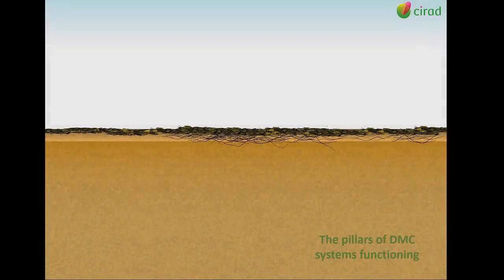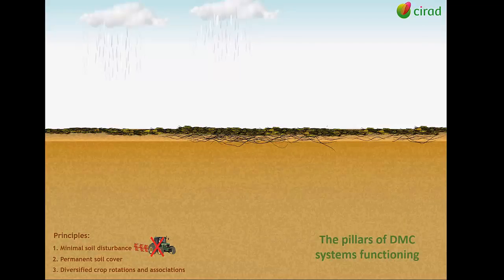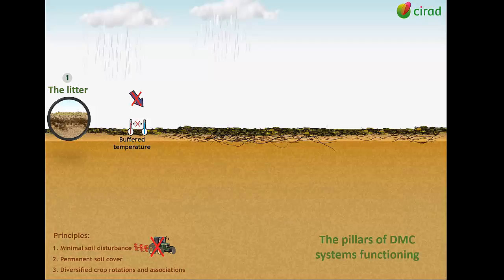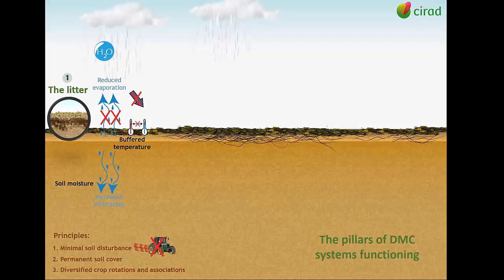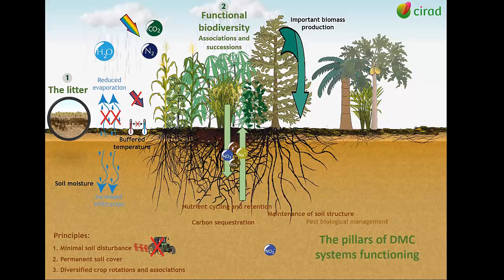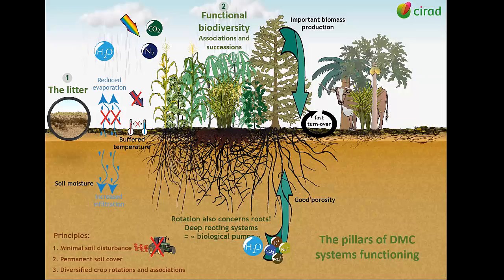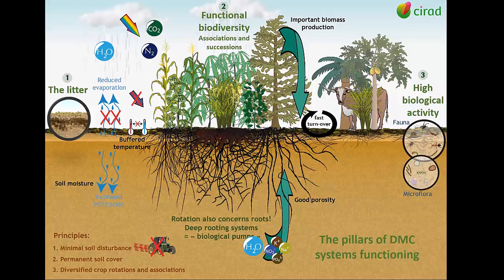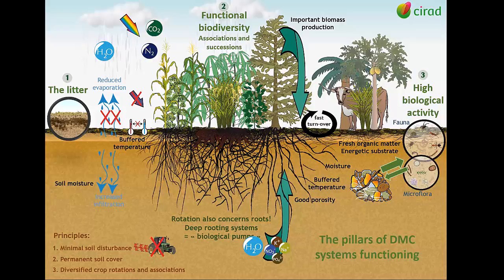The pillars of DMC systems functioning